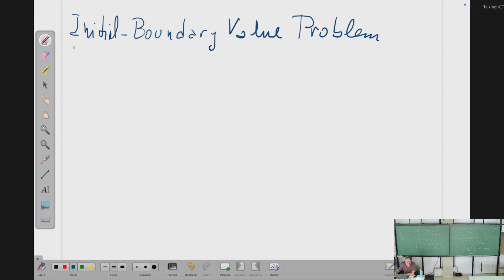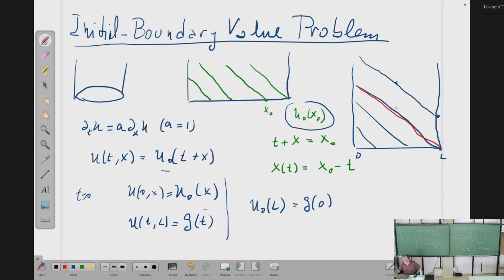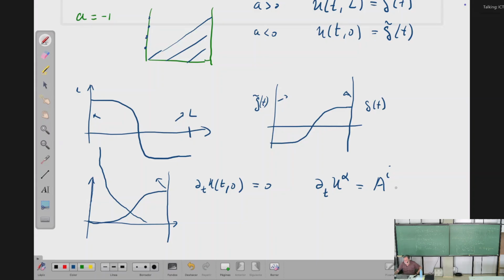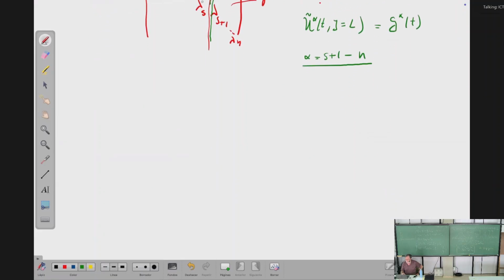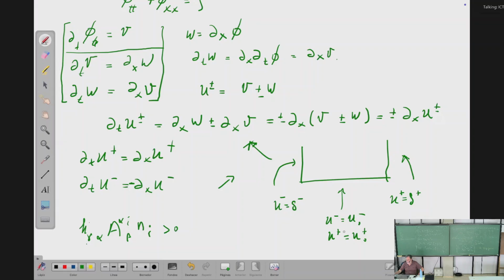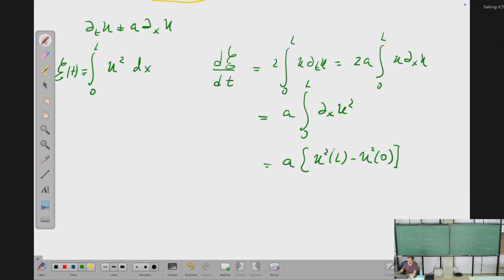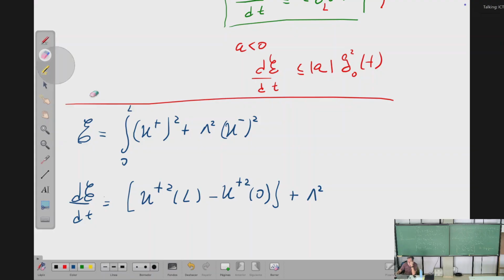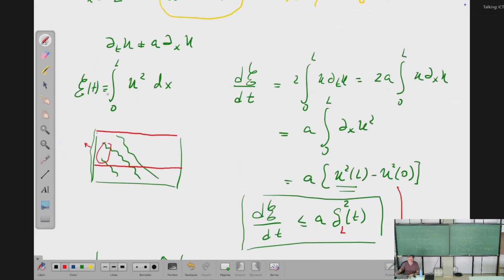Oscar Reula: Boundary Value Problem - Class 20